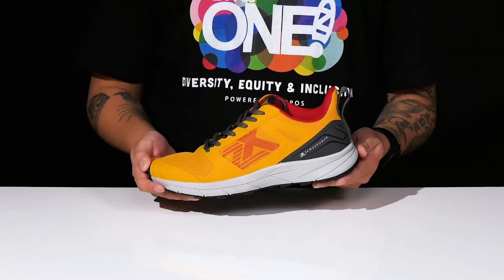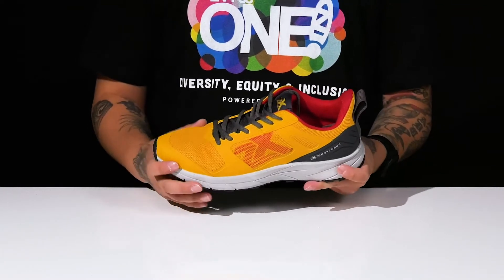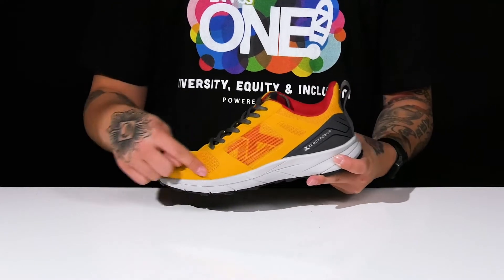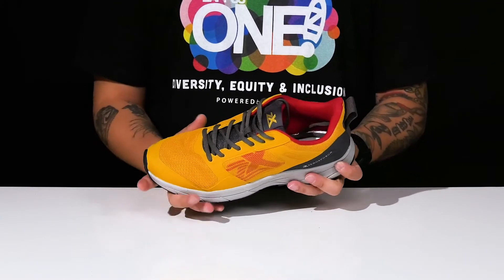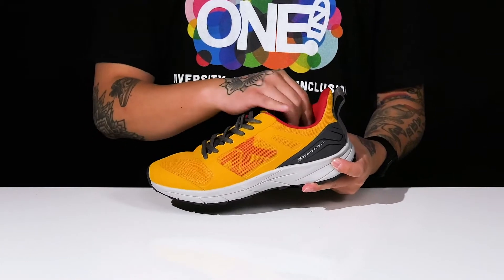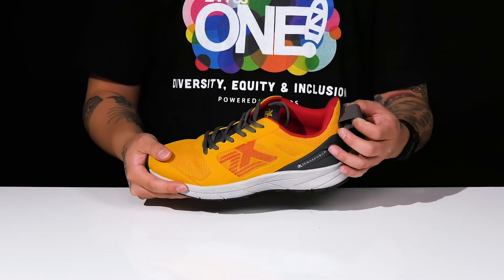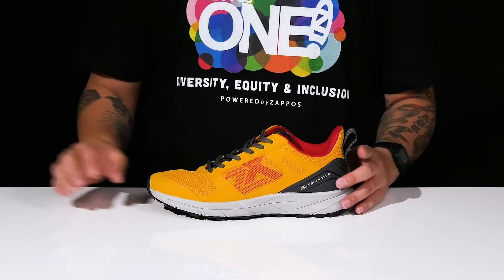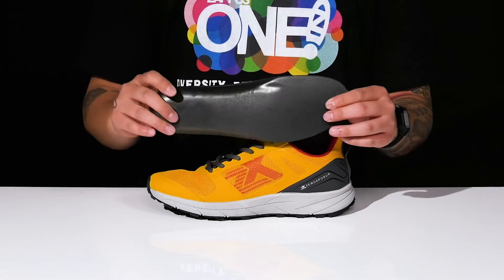ZeroXposur Speed Trail Runner SKU: 9743099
Run your trail with ease and comfort by donning the ZeroXposur™ Speed Trail Runner sneakers.
Lace-up closure.
Synthetic outsole.
Imported.